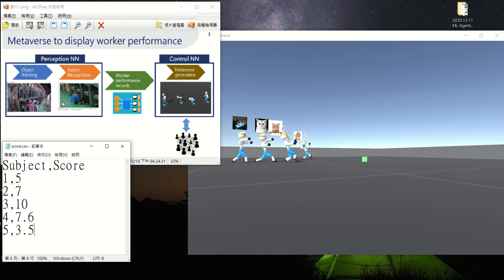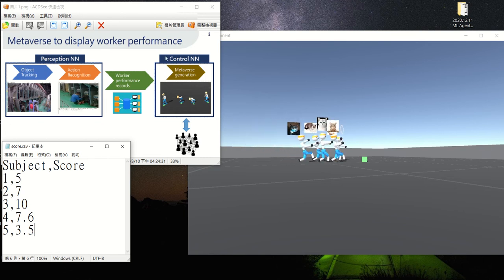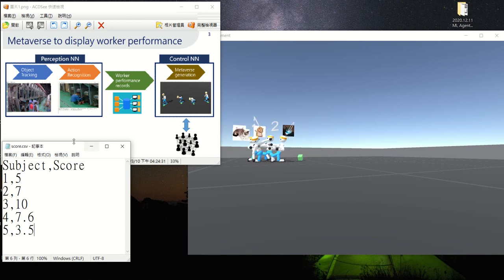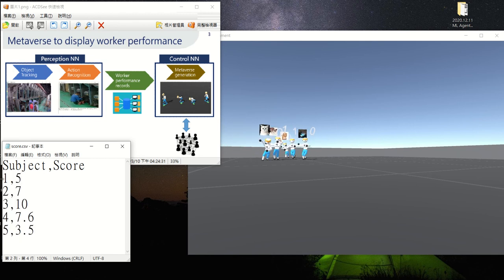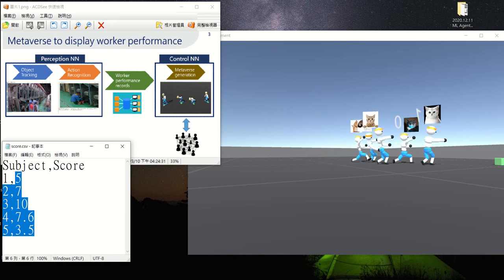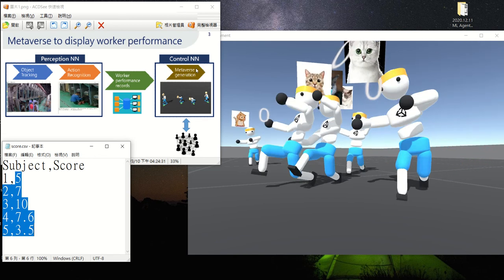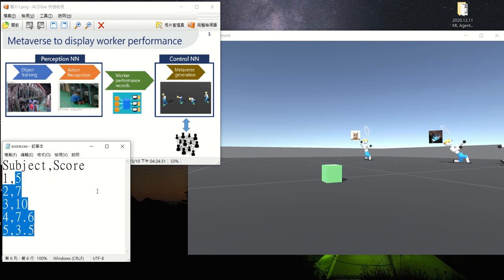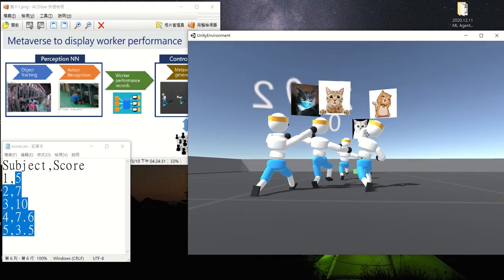Simple metaverse to display worker performance in a plant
This video demonstrates a simple metaverse to show the worker performance. It allows workers at different locations to watch together. It shows two important elements of metaverse, i.e., cyber-physics integration, and AI. The metaverse is automatically generated by reading worker performance data recognized by CV NN from physical environment. The human animation is also automatically generated by NN trained with RL.